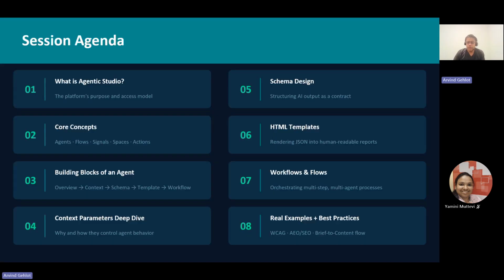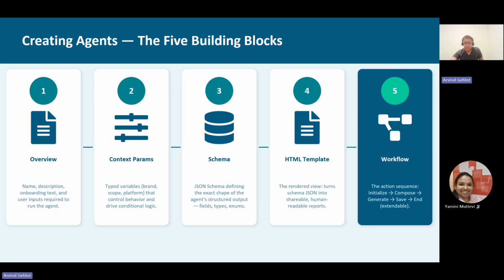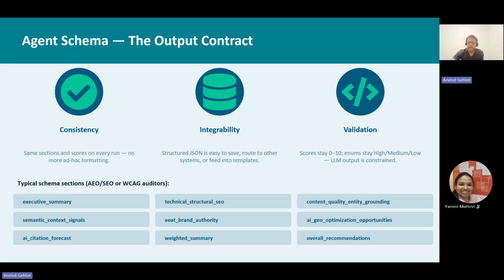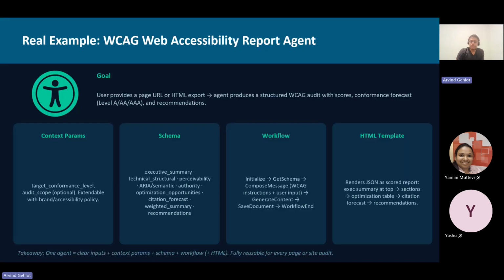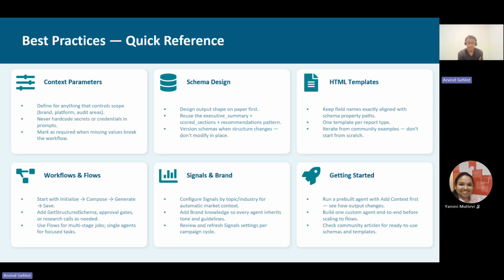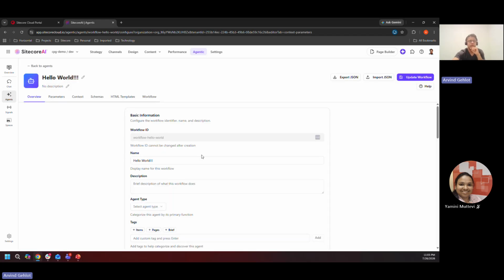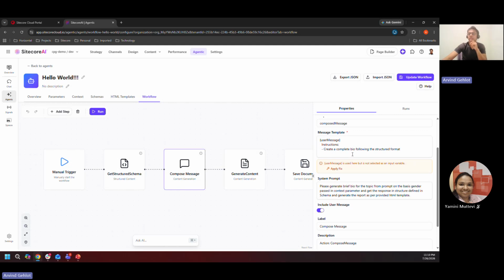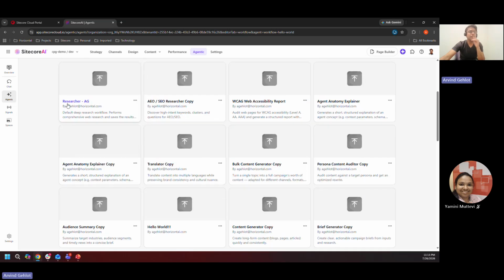SUGHYD Virtual Meet on 27th July 2026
Schedule:
- Talk by Arvind Gehlot on "Sitecore Agentic Studio - Deep Dive".

Description:
In this session, Arvind will cover what is Agentic Studio Platform key terms, What operations can be done with Agents, How to create a new agent and what are the key elements. Also cover how to create a new Agent using Sitecore Agentic Studio in demo.